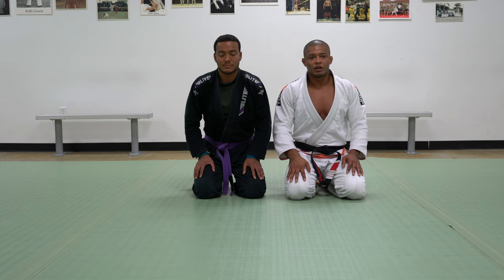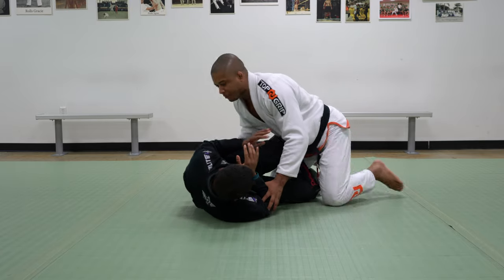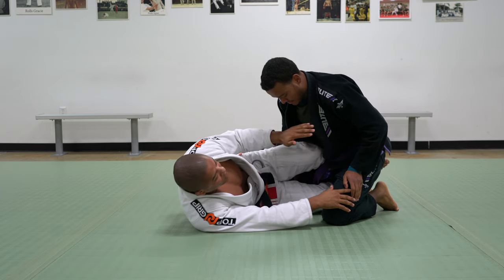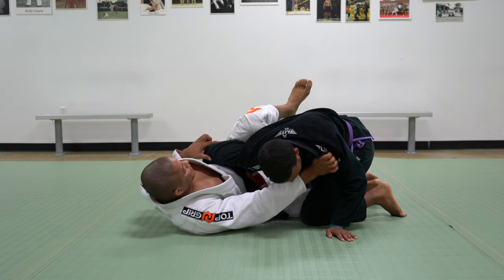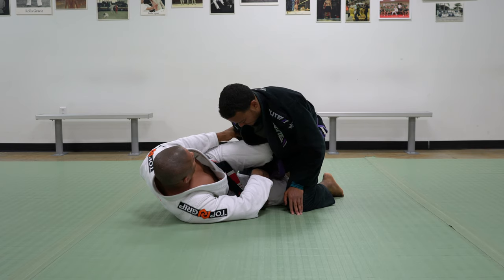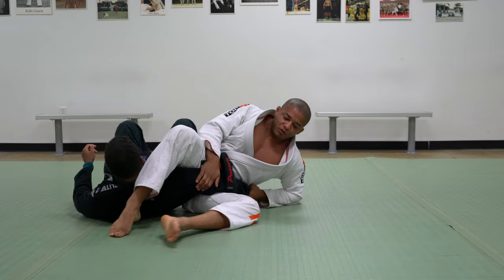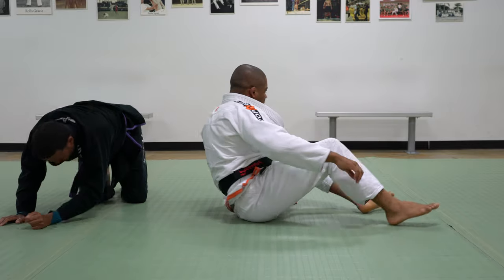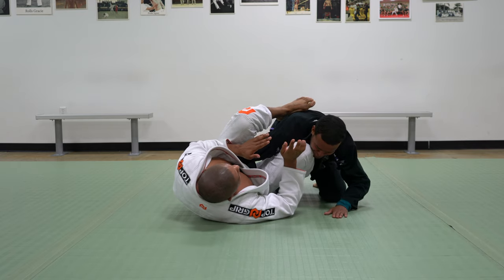5 Techniques starting from Z Half Guard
Hello everyone! In this video, i'm demonstrating 5 Techniques starting from Z Half Guard. The key on this technique is the timing. OSS